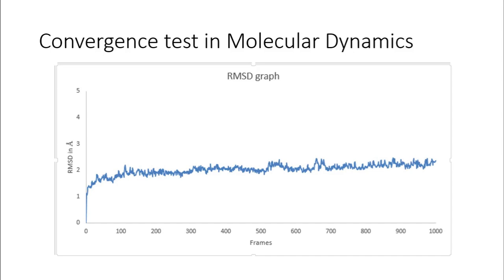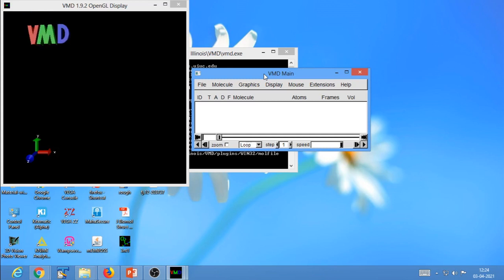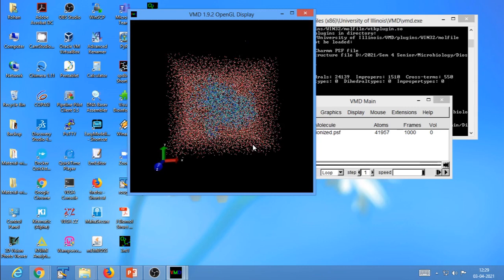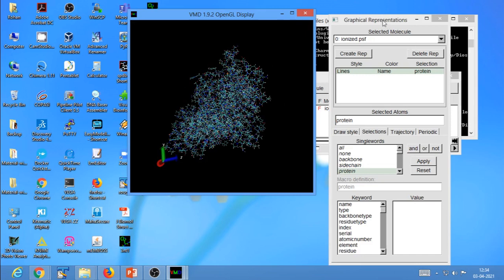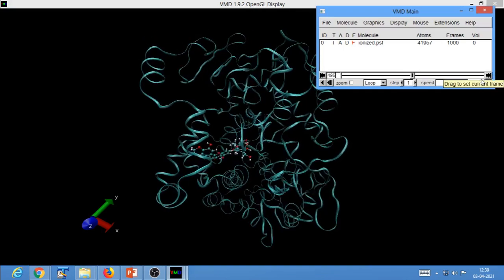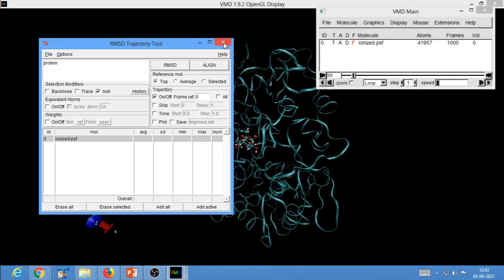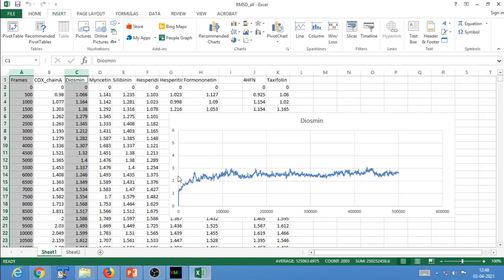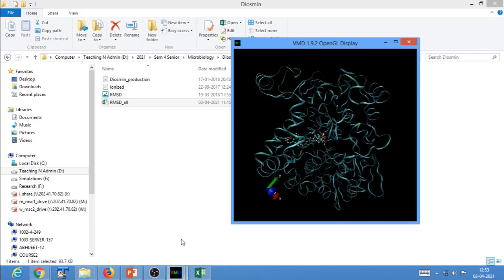Lecture 8 RMS Fit of Conformers 3